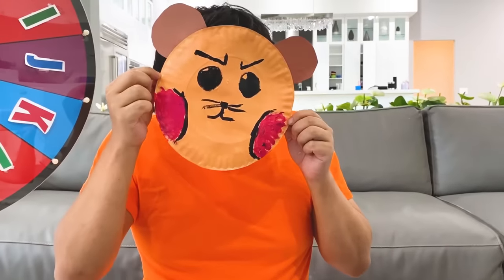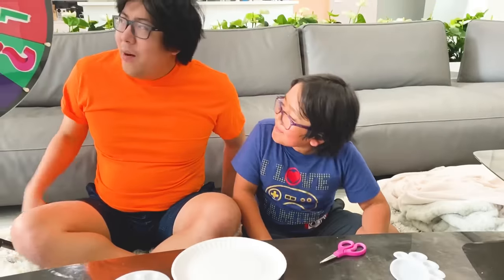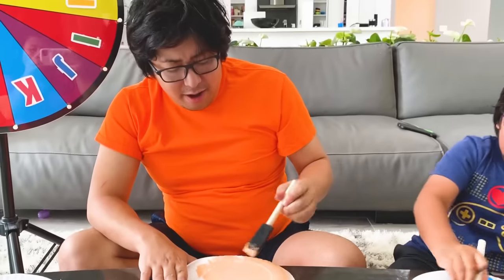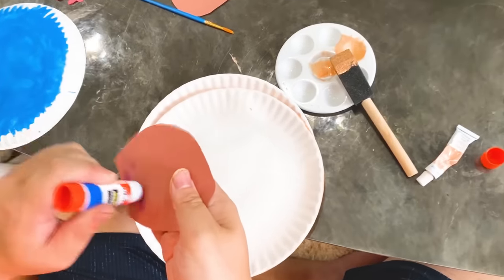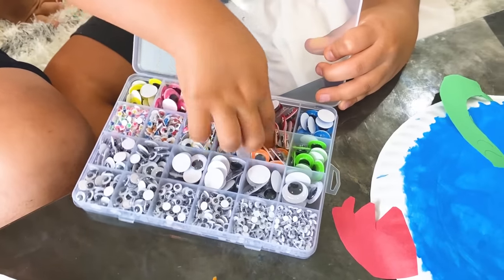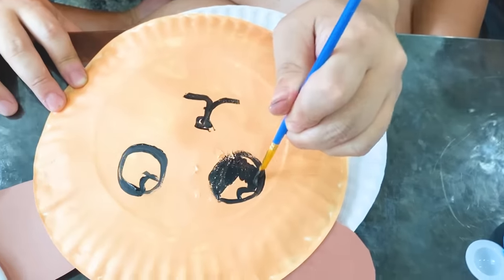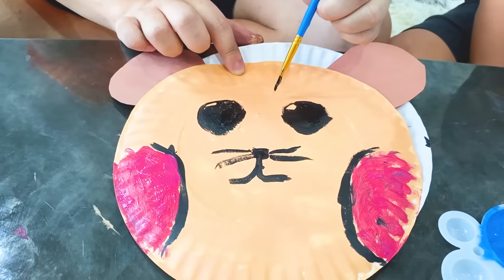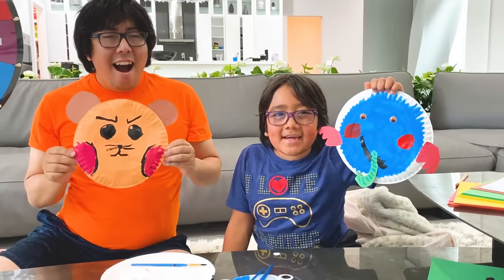Spin the Wheel Drawing Animals Challenge!!!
Spin the Wheel Drawing Animals Challenge with Ryan vs Daddy! Have fun painting and learning how to draw different animals paper plates for kids!!!